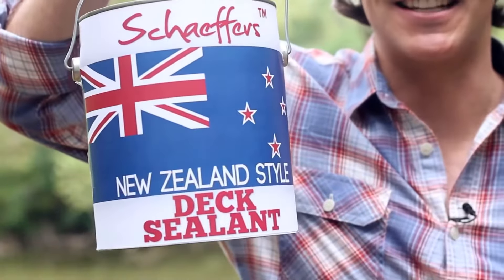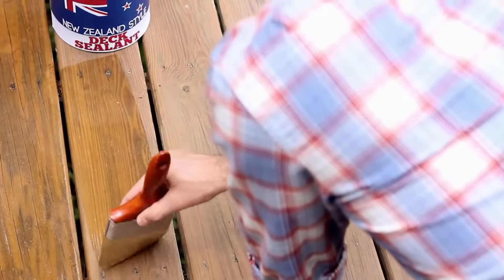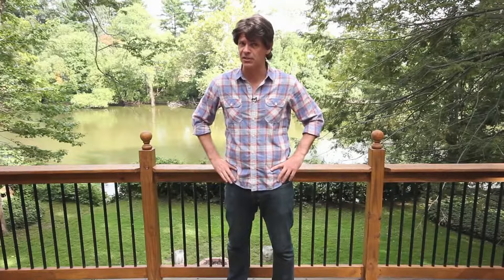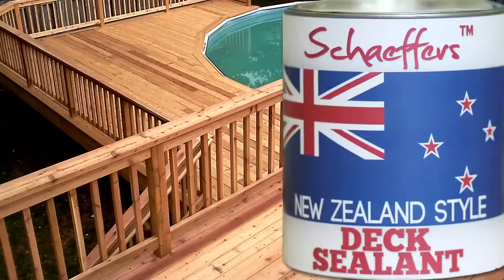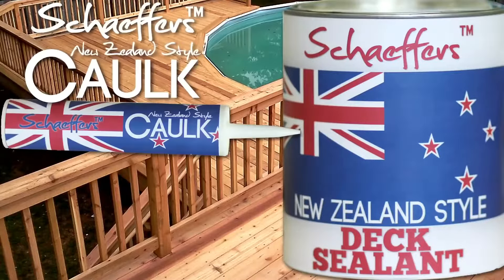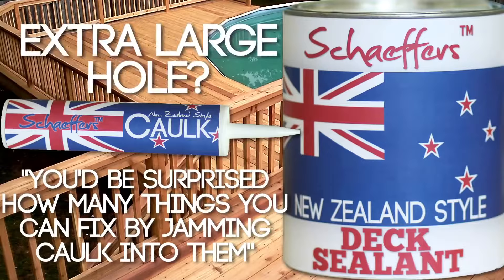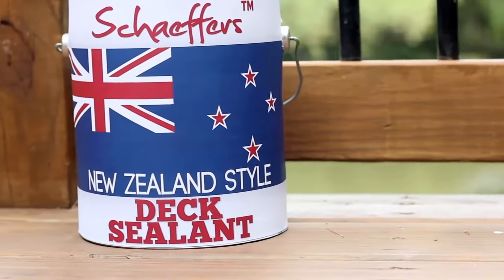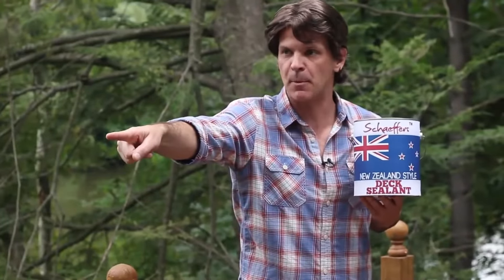"Schaeffers New Zealand Style Deck Sealant"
Schaeffers New Zealand Style Deck Sealant and Schaeffers New Zealand Style Deck Sealant Caulk.

"You'd be surprised how many things you can fix by jamming caulk into them.

Original credit to the guys and dolls of Barely Political at The Key of Awesome